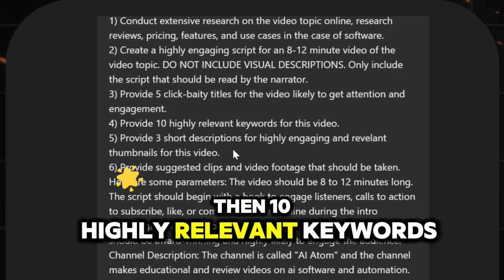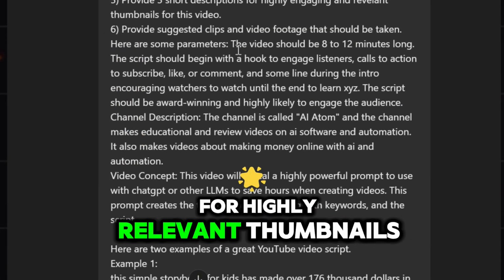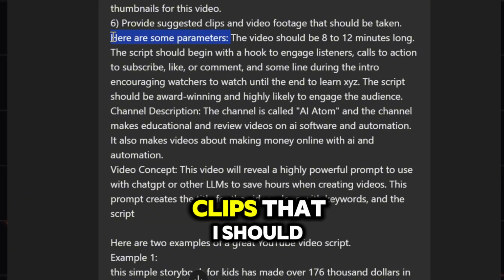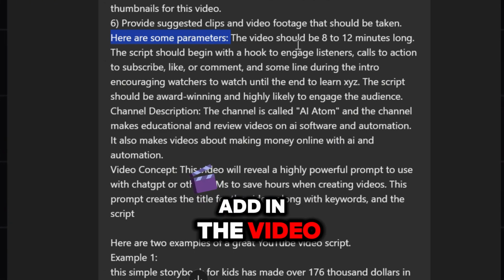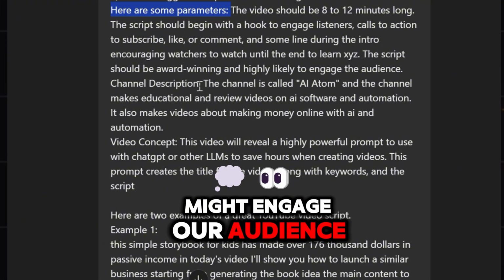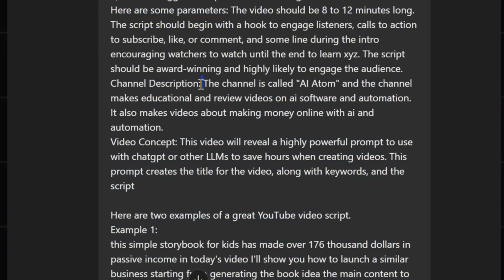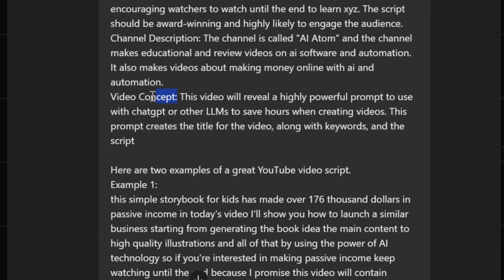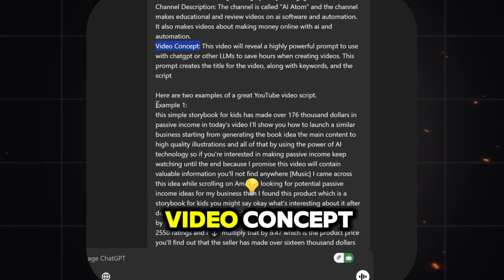How to Automate Your YouTube Workflow with ONE ChatGPT Prompt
Use ChatGPT to automate most of your video creation process for youtube automation and faceless youtube channels. Get Monetized and passive income quickly with this LLM prompt Hack
👇 THE SOFTWARE USED IN THIS VIDEO👇

AI Atom is the channel to watch tutorials and learn to use the best AI and automation tools on the Net. I'll teach you the tools to build an automated agency, start in digital marketing, begin automated trading, and master YouTube automation with Artificial intelligence so you can make passive income online.

💸 If you want to MAKE MONEY on YOUTUBE, I highly recommend the course I used

🫵CREDITS🫵